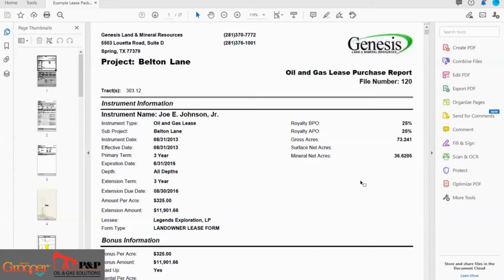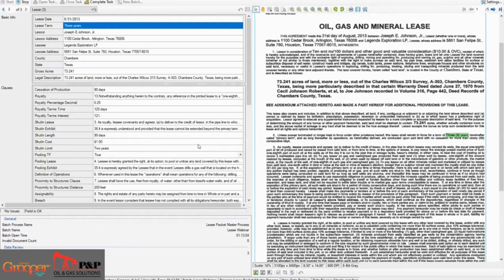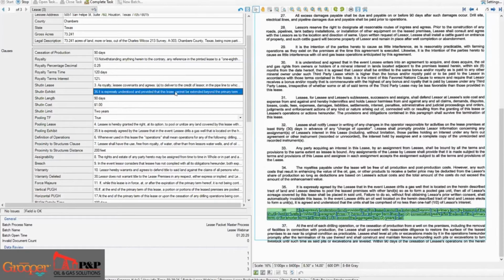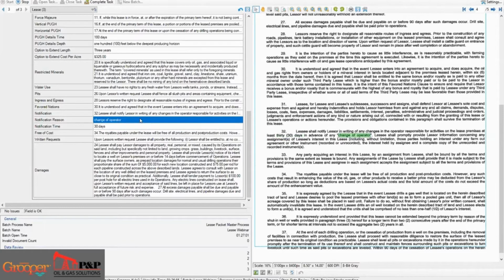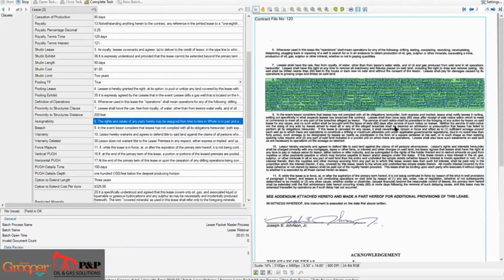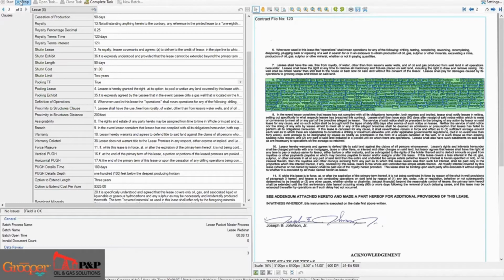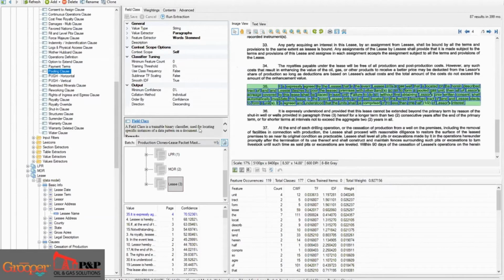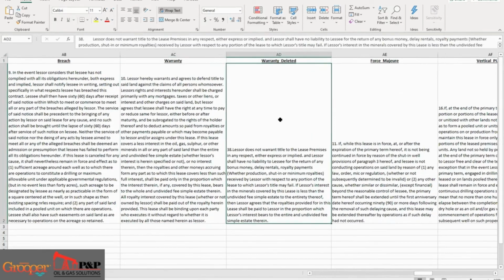Automated Lease Processing video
Automated Oil & gas Lease Processing with Grooper. Extract information such as Dates, Lessor, Lessee, Acreage, Legal Description, Lease Clauses, Recording Info and More!